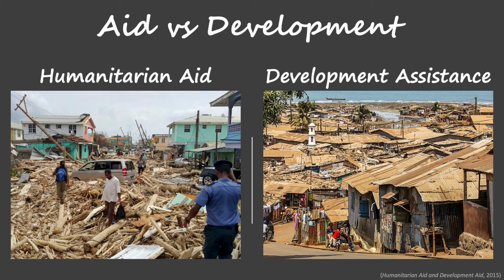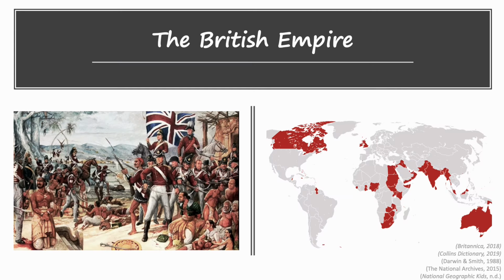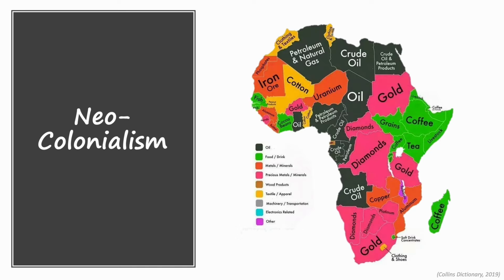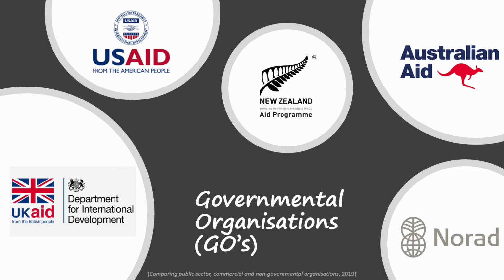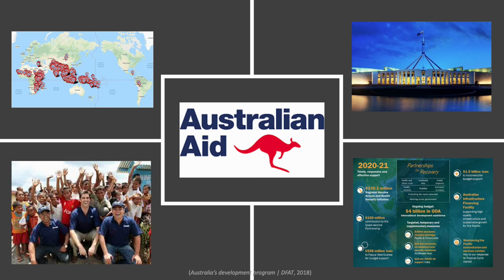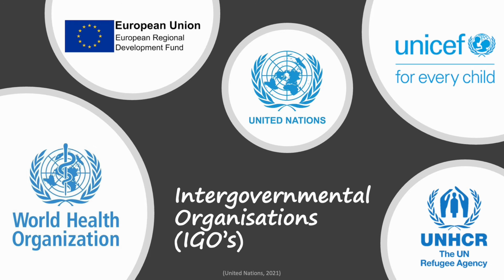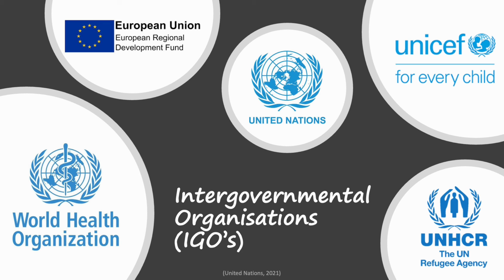Sport for International Development 1